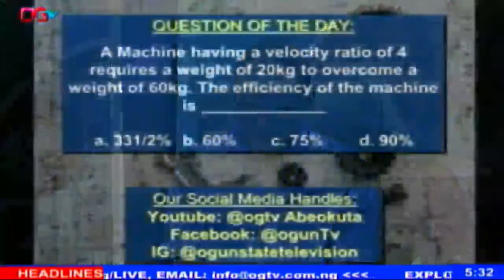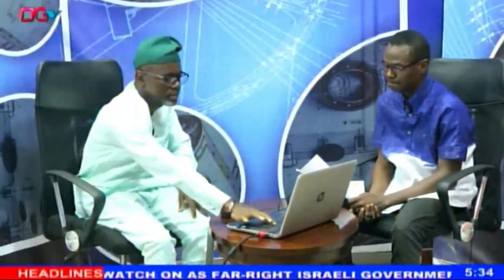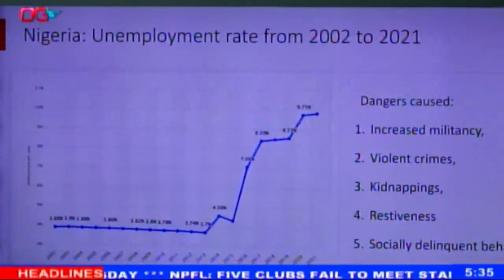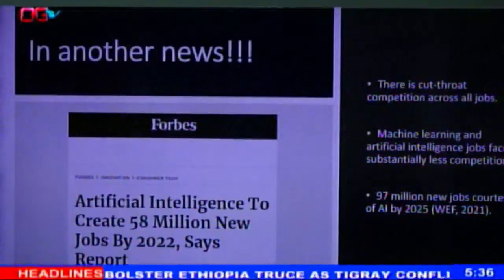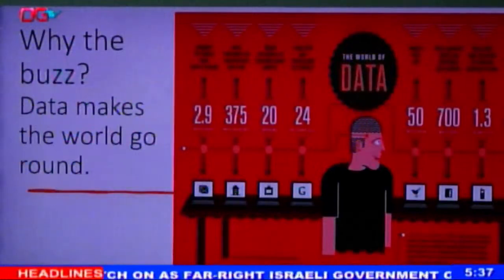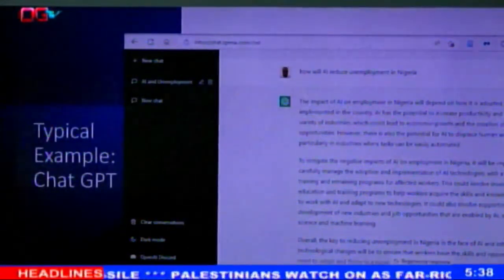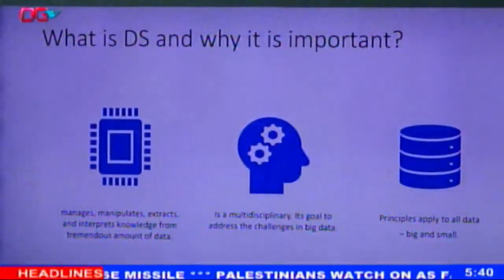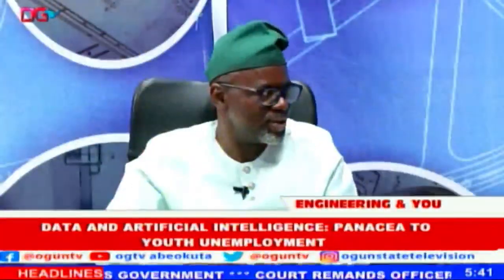ENGINEERING AND YOU ON OGTV 30TH DECEMBER, 2022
TOPIC: DATA AND ARTIFICIAL INTELLIGENCE:PANACEA TO YOUTH UMEMPLOYMENT

and download our apps

Ogtv Abeokuta